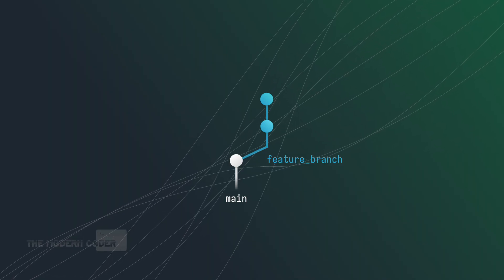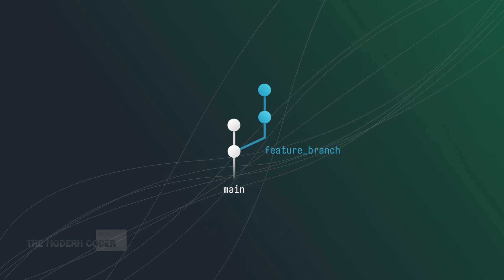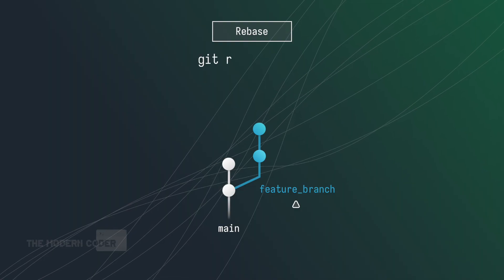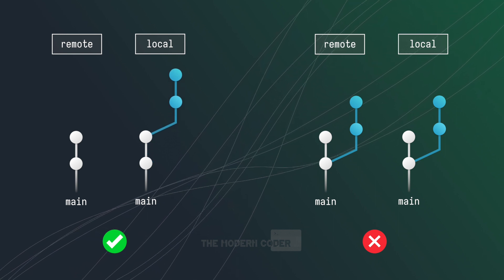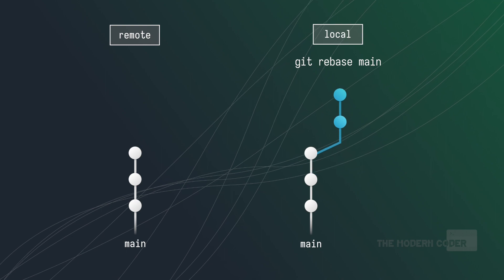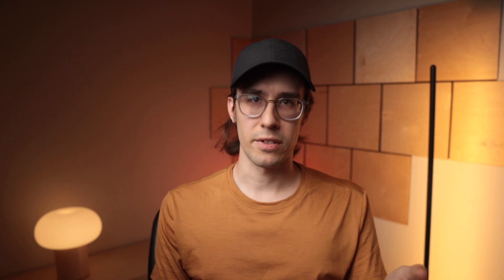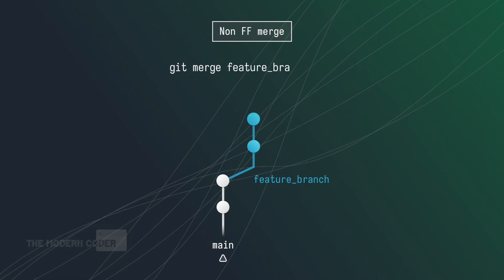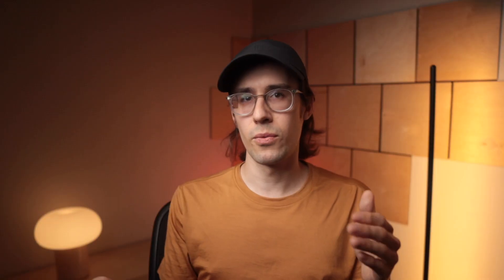Git REBASE Explained: Unveiling Rebase's Hidden Hazard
In this git rebase tutorial we'll learn how to use rebase to streamline your version control workflow. Start by understanding the fundamentals of git rebase: when and why you should use it. We'll then cover best practices for using git rebase in collaborative situations with other developers, and review common rebase pitfalls to avoid. We'll also explore some pro git rebase workflow tips to help you master the most common rebase use-cases.

CHAPTERS
0:00 Intro & setup
0:44 Rebase re-anchor
1:07 Git rebase deconstructed
1:40 Rebase pitfalls
1:55 Git rebase workflow tip
2:45 Branch merging options